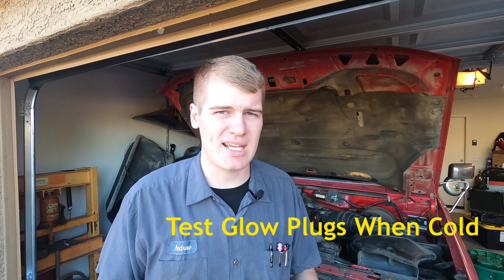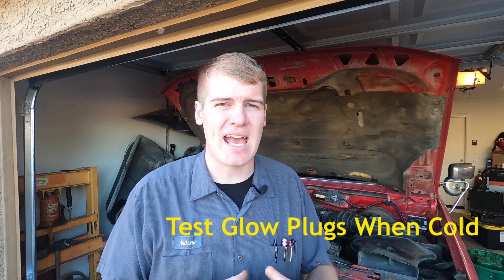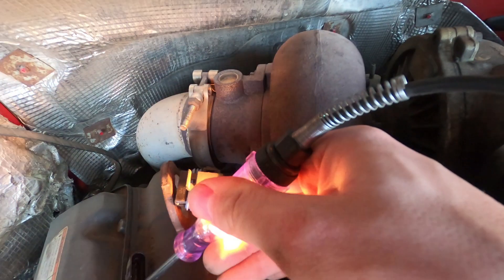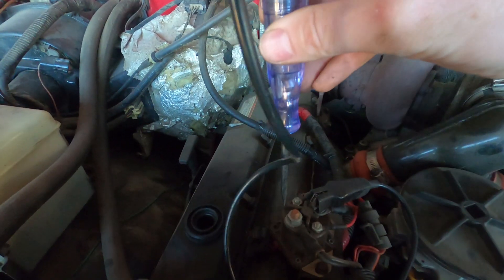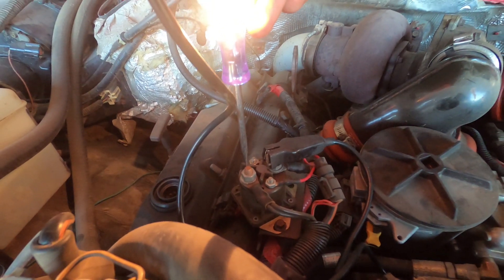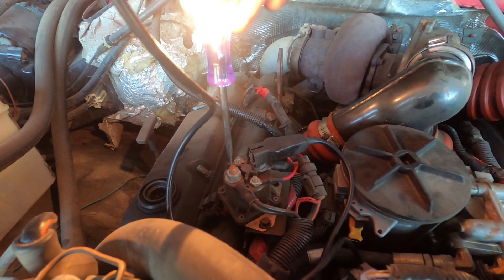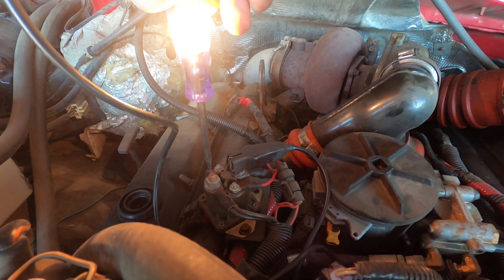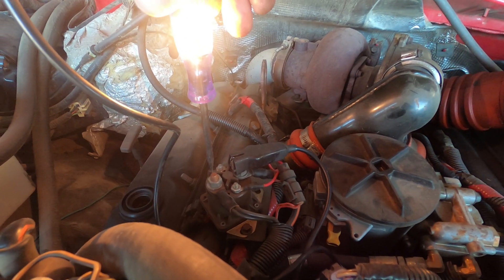How To Test Glow Plugs: OBS 7.3 Powerstroke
How to test the glow plug system on a 7.3 Powerstroke diesel engine

The 7.3L Powerstroke is a legendary engine but it also has trouble starting when it's cold from time to time, this is how to test the glow plug system on a obs 7.3 truck and even better how to test it without any fancy tools all you need is a $3 Test light from harbor freight.

Glow Plugs
Valve Cover Gaskets